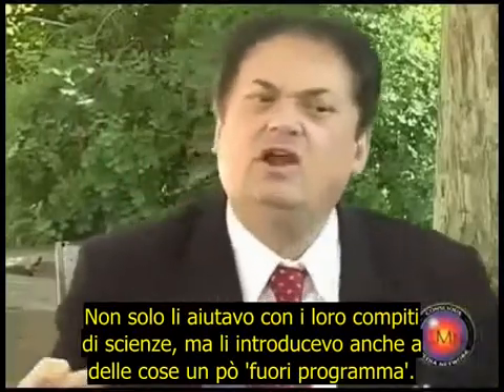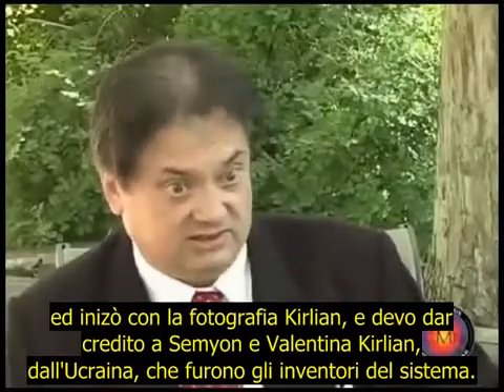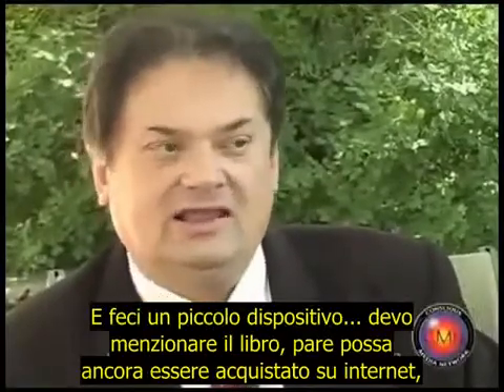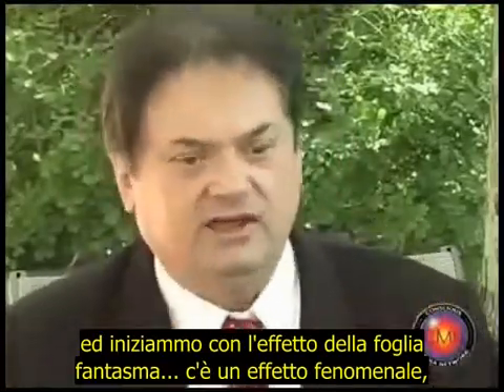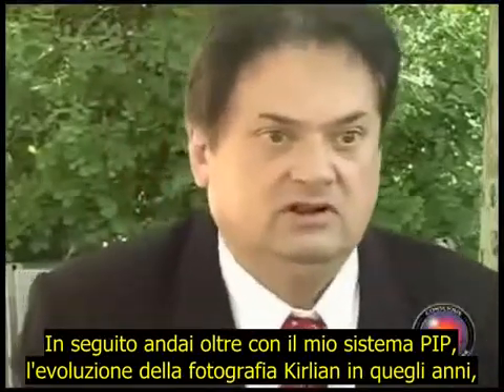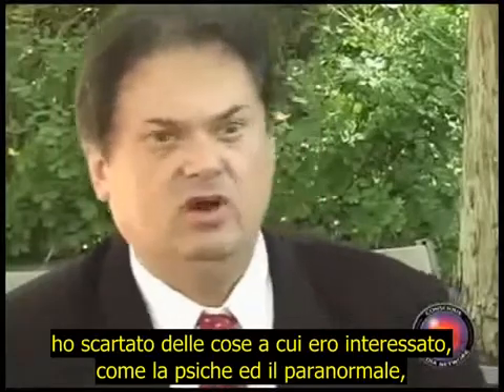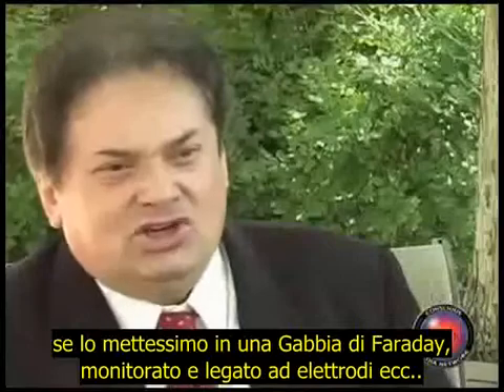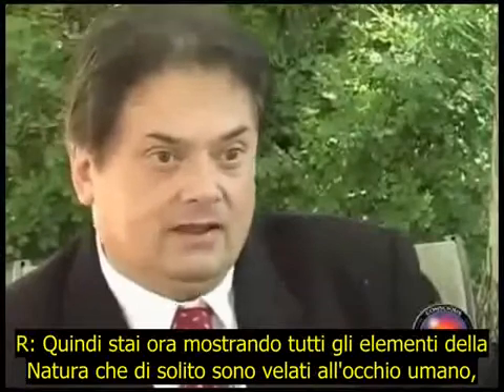Harry Oldfield: L'Universo Invisibile 2/5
Fonte video: utente YouTube "moksha75ar"